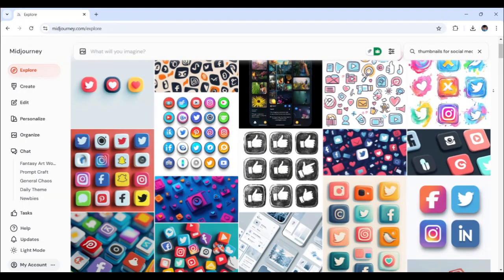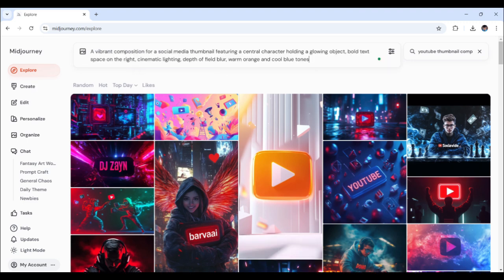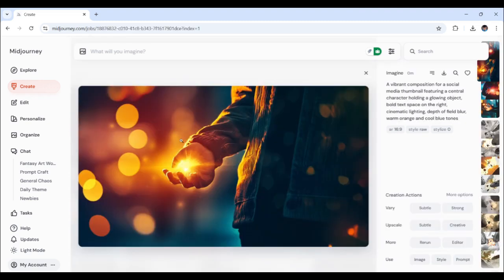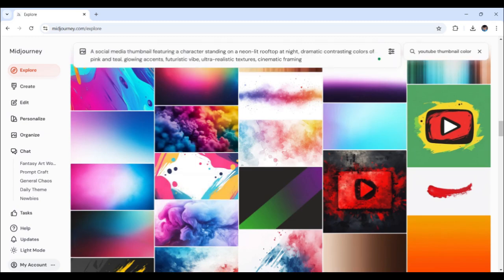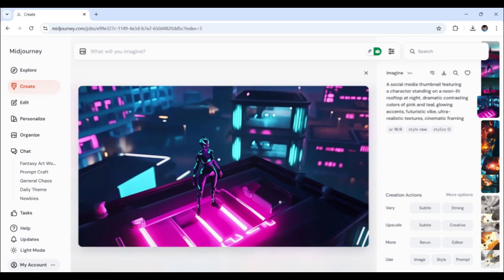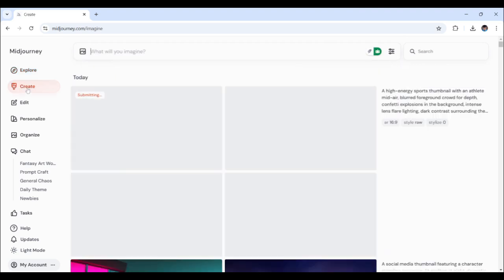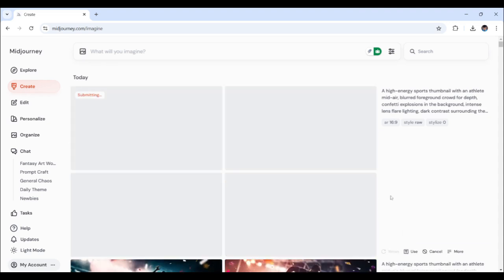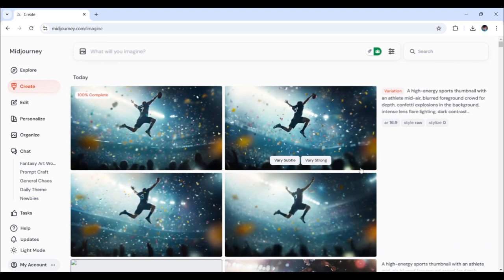Creating Thumbnails with Midjourney for Social Media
🎨 Create Stunning AI Art Like a Pro! Download my FREE MidJourney Cheat Sheet with 50 proven prompts

Want to make eye-catching thumbnails that grab attention? In this video, we’ll show you how to use Midjourney to design stunning thumbnails for your social media posts. From choosing the right art style to customizing visuals with advanced prompts, you'll learn step-by-step techniques to create scroll-stopping designs. Whether you're a content creator, marketer, or just looking to elevate your social media game, this guide is for you!

Timestamps:
00:00 - Intro
00:40 - Choosing a Standout Composition
03:10 - Using Color Theory to Evoke Emotion
05:57 - Adding Layers and Visual Interest

Prompts Used:
Choosing a Standout Composition
"A vibrant composition for a social media thumbnail featuring a central character holding a glowing object, bold text space on the right, cinematic lighting, depth of field blur, warm orange and cool blue tones"

Using Color Theory to Evoke Emotion
"A social media thumbnail featuring a character standing on a neon-lit rooftop at night, dramatic contrasting colors of pink and teal, glowing accents, futuristic vibe, ultra-realistic textures, cinematic framing"

Adding Layers and Visual Interest
"A high-energy sports thumbnail with an athlete mid-air, blurred foreground crowd for depth, confetti explosions in the background, intense lens flare lighting, dark contrast surrounding the main subject, ultra-detailed action shot"